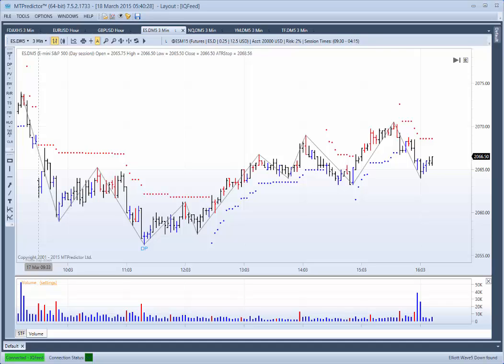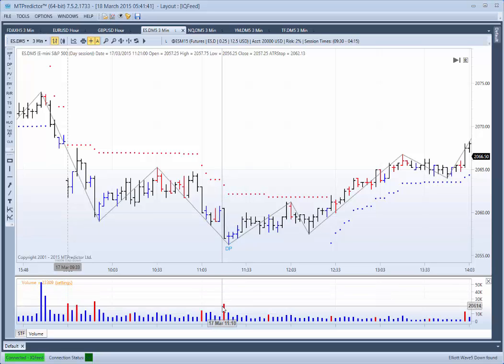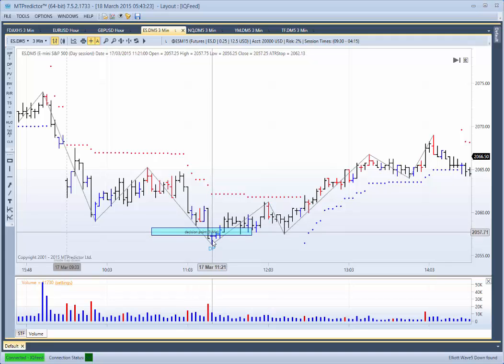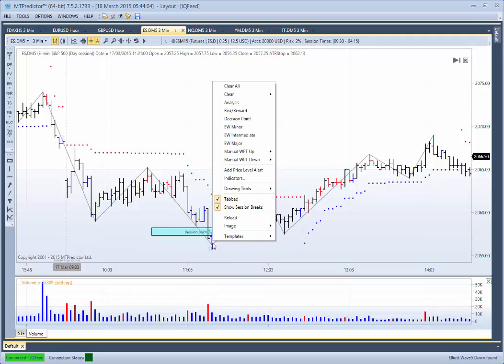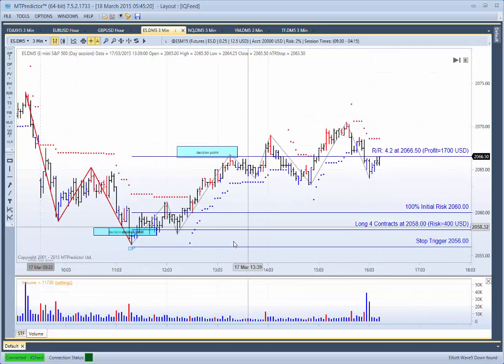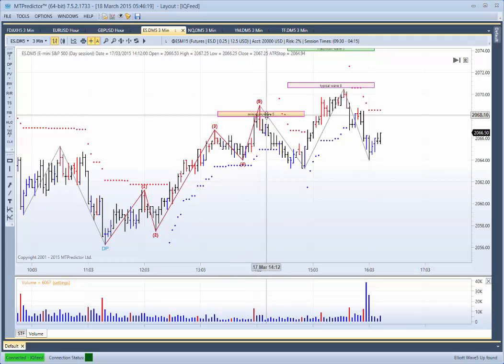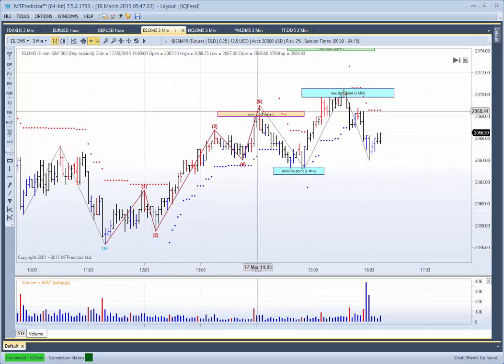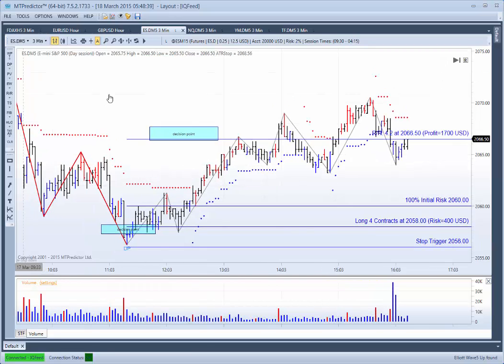MTPredictor VSA setup nails the low in the ES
In today’s video I look at a MTPredictor VSA setup, that nailed the low of the day on the ES yesterday: That is why the VSA is one of my favourite MTPredictor setups, as it gets you “in the direction of” the professional money.